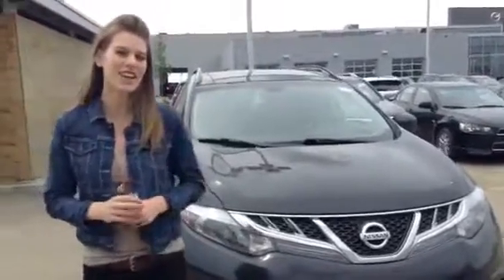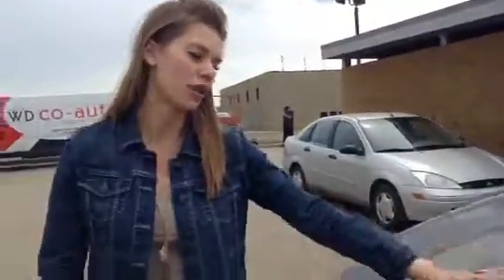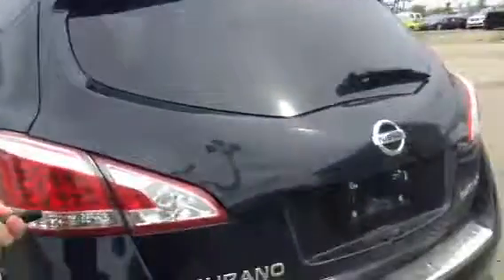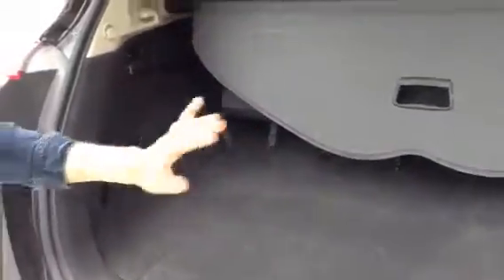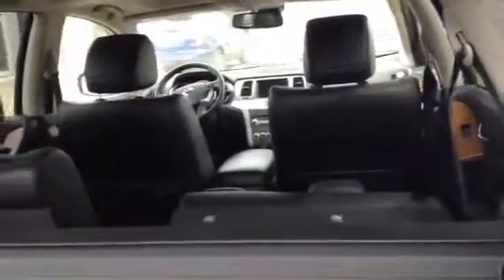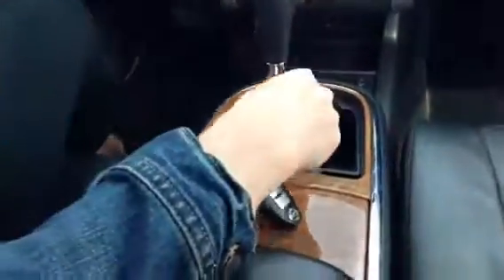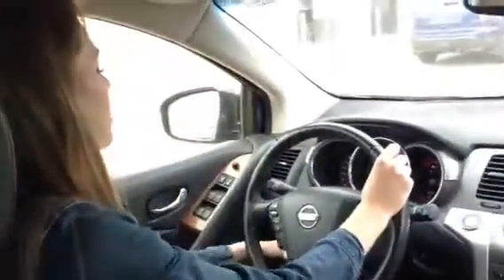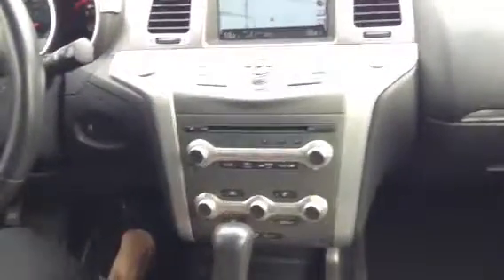Barb - take a look at this stunning Murano!